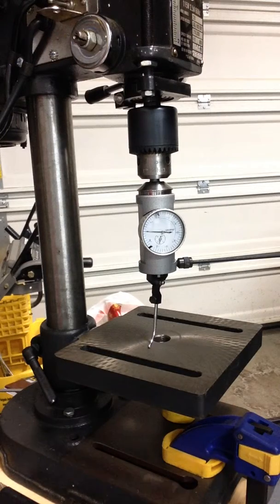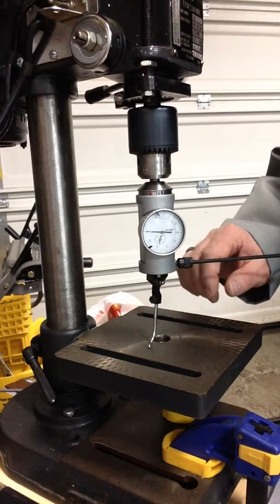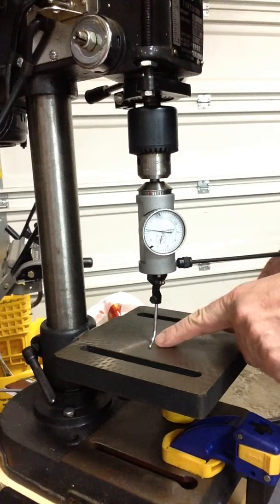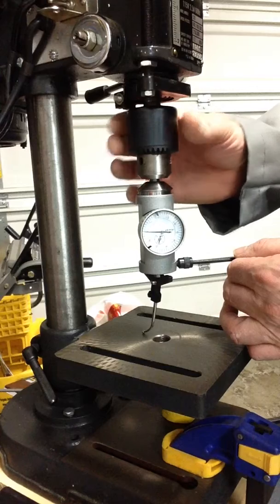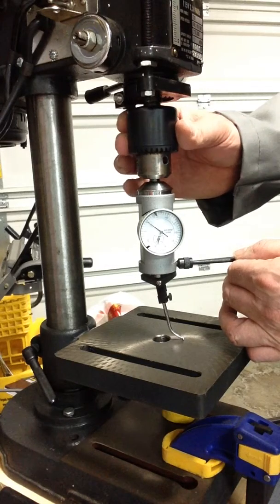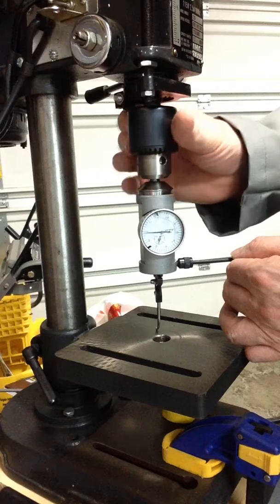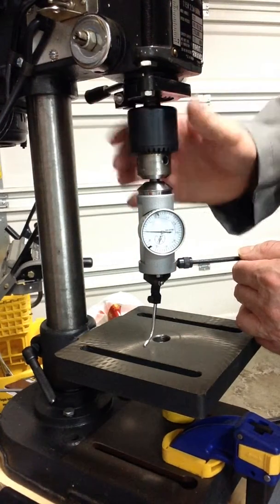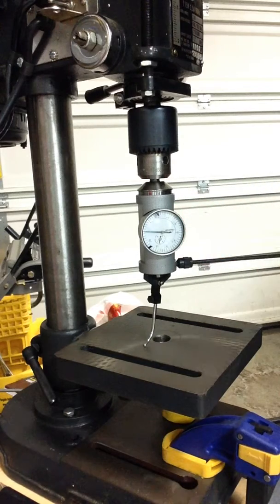Truing a $100 Drill press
Truing up a $100 Drill press. well true as you can make a $100 drill press. I used my center finder on the bed of the drill press to check out of alignment...Of course I can only adjust the side to side plane.. Got it to within 0.005"...not to bad for $100 drill press.